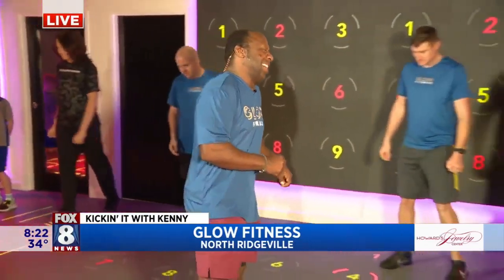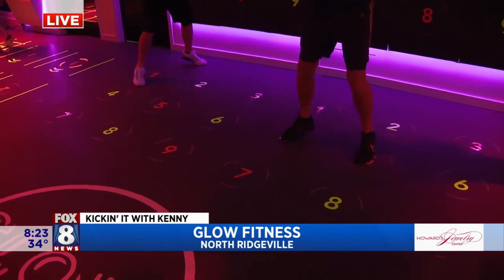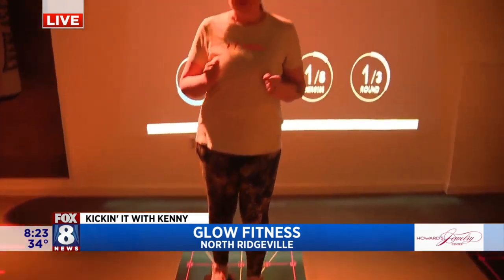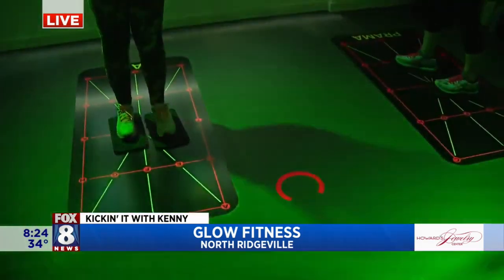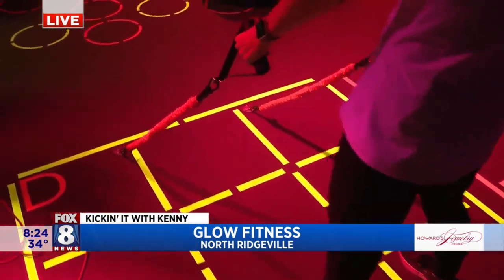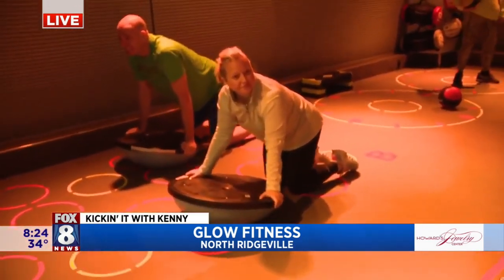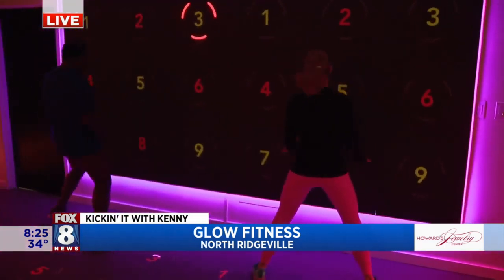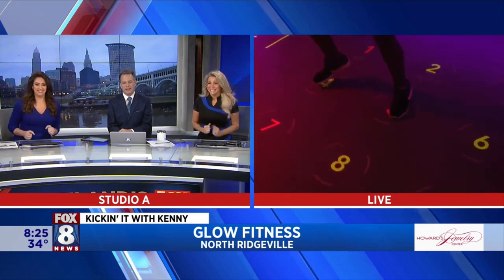FOX 8 NEWS Cleveland Kenny Works Up A Sweat At Glow Fitness